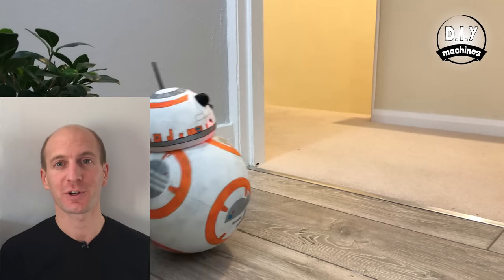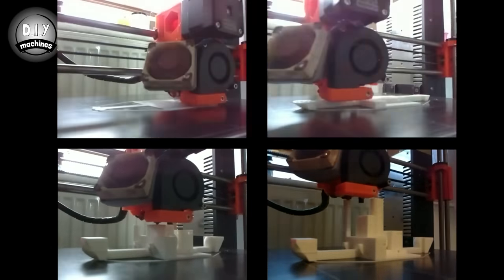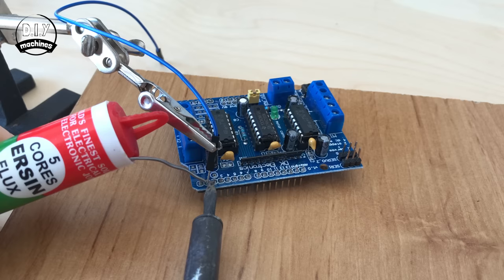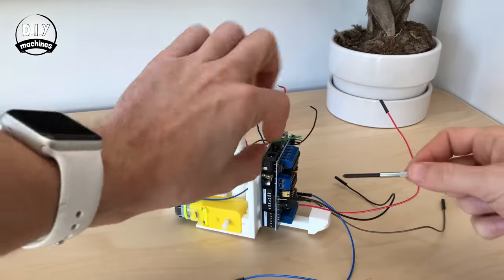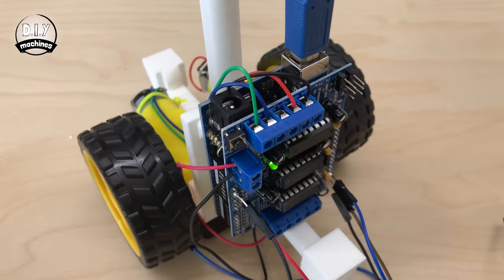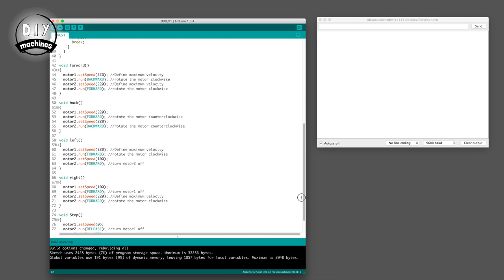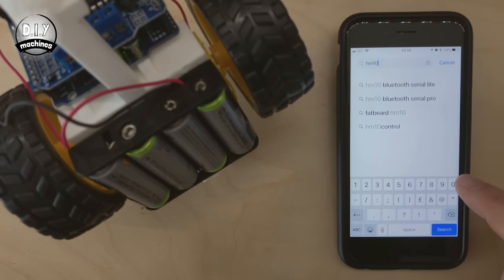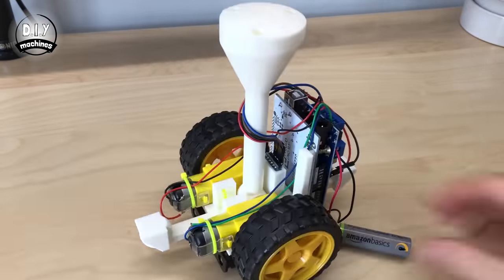Star Wars BB8 Remote Control Printed Robot - P1 Body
This is an easy to build Disney Star Wars BB8 inspired robot. It's controlled by an Arduino UNO over a bluetooth connection from your smartphone. 👇 More info below 👇

Part one in our series covers the majority of the electrical assembly and the creation of his main body.

List of items used in this project and where to find them :

■ Styrofoam Ball
■ Arduino Uno
■ Motor driver
■ HM10 Bluetooth model
■ Motor and wheel
■ Hycote White Primer
■ Metallic Sharpies
■ Set of Sharpies

Optional Stand and drawing template:

BB8 is a Disney Star Wars created character. I make no claim to its design, merchandise or anything like that. This is fan art for the community.